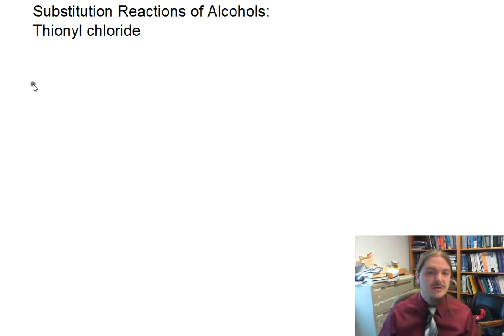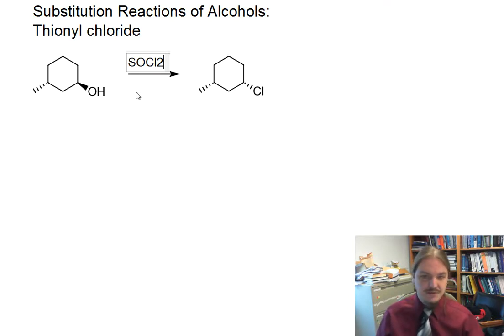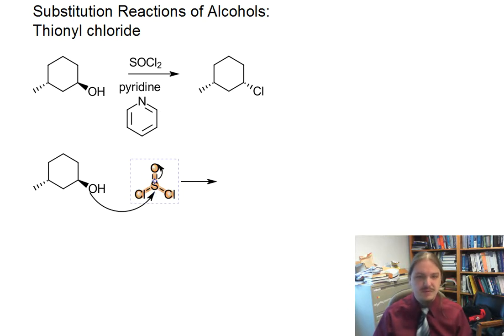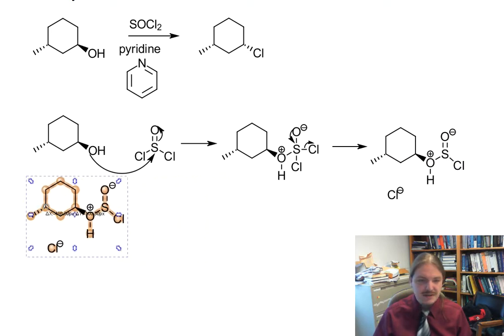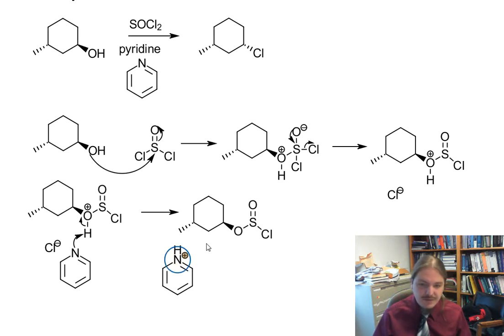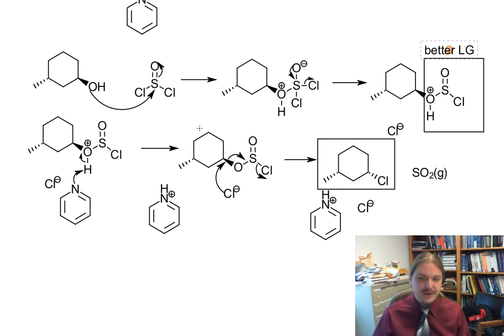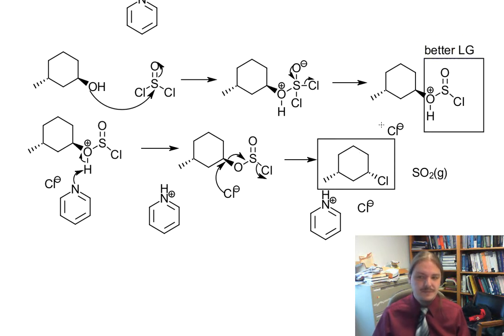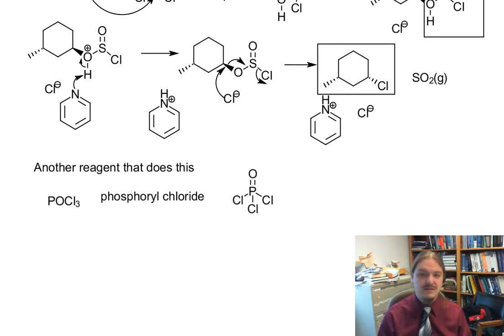Reaction of alcohols with thionyl chloride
Dr. Norris describes how thionyl chloride can be used to convert alcohols into alkyl chlorides.